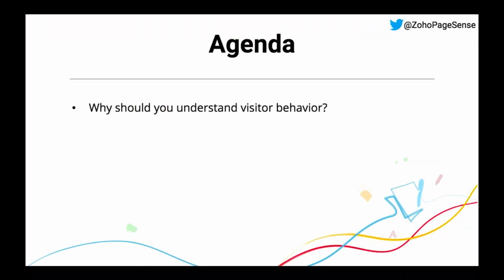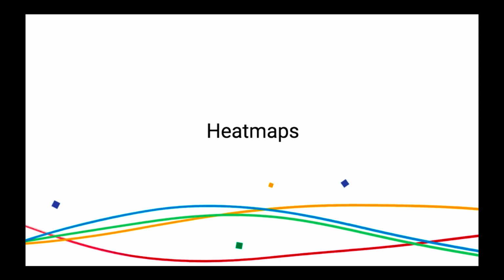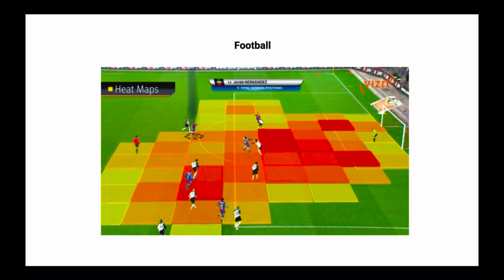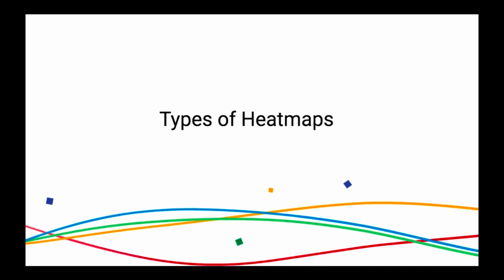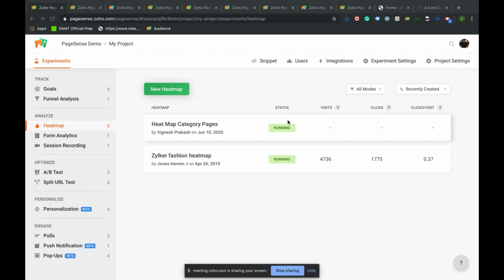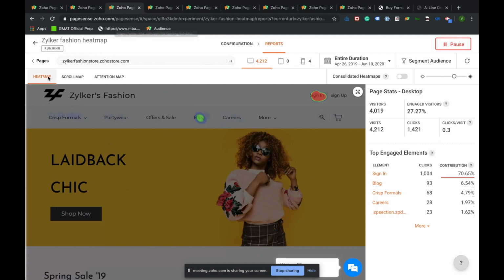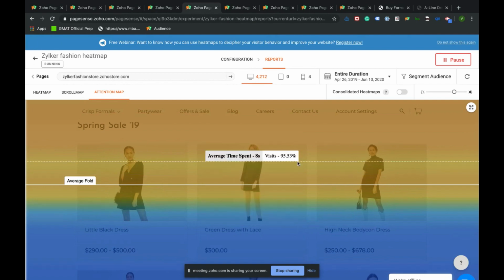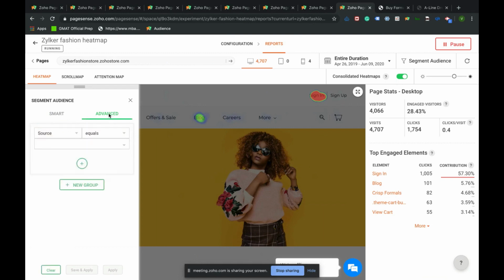Understanding visitor behavior using Heatmaps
While designing (or redesigning) your website, you might often have these questions running in the back of your mind.

-Where should I place the most important content on the page?
-Which parts of the page will my visitors pay attention to?
-Is my content or design persuasive enough?

You don't have to make your decisions on assumptions anymore—heatmaps are your saviours.

Watch this webinar to learn how to understand website visitors, see how they engage with elements on your page, and make a data-backed website decision with the help of heatmaps.

Topics covered in the webinar:
-Understanding visitors : The various ways in which they engage with your website.
-Measuring engagement: The elements that grab your visitors' attention and elements that distract them.
-Using PageSense’s heatmaps to achieve all of this.